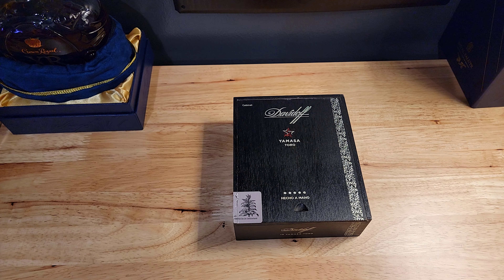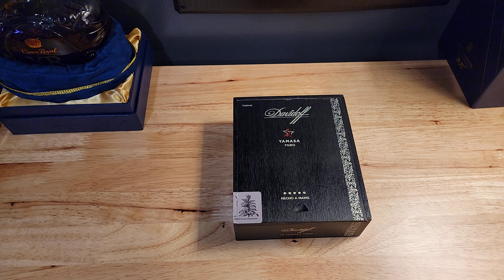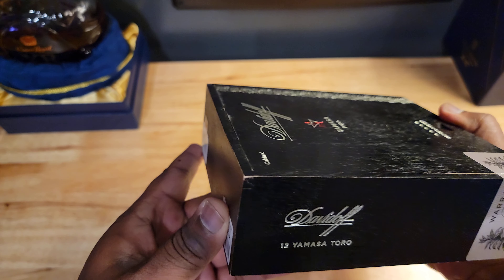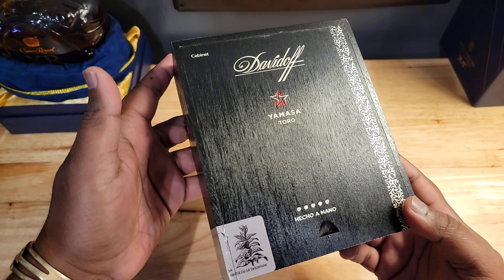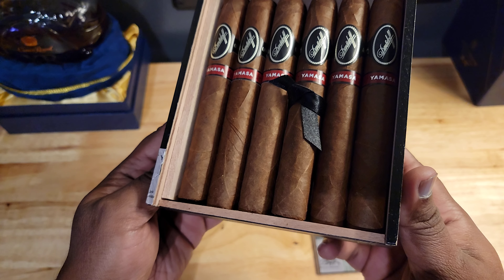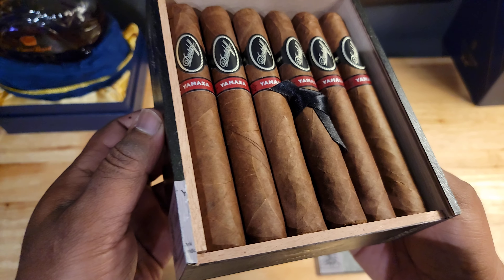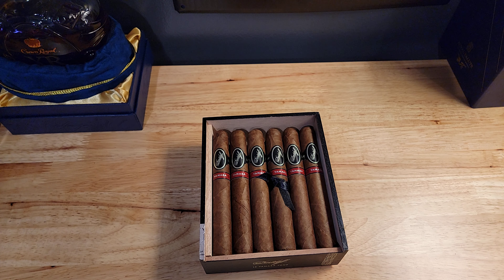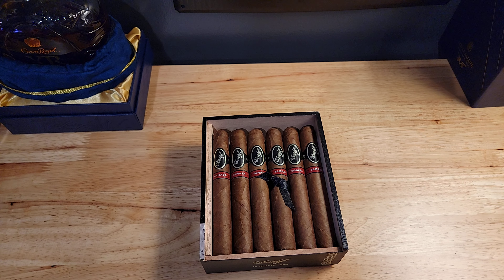Davidoff Yamasa 🎁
Contrary to popular belief, the newest Davidoff did not get its name from the incoherent mumblings of the late, great Michael Jackson. Instead, the latest hit to come out of the Davdioff camp calls on select tobaccos grown in Yamasa, Dominican Republic – a region with a reputation for being difficult to grow in. Davidoff’s newest release, fittingly dubbed Yamasa, demanded that years of industry know-how be put to the test.

Yamasa showcases a gorgeous, milk chocolaty wrapper leaf grown in this challenging region that took a team of scientists to perfect…and it’s evident in its seamless appearance. Also featuring a binder from San Vicente, DR and aged long-fillers from Nicaragua, Yamasa excels with hints of sweetness, leather, and rich spices.

​In early 2017, Davidoff Yamasa received a well-deserved 90-rating. The review stated, "Wearing a dark and alluring wrapper, this torpedo burns evenly. Earthy, woody impressions are balanced by a toasty quality and cocoa powder sweetness."

Profile : Medium to Full
Shapes: Toro
Wrapper: Dominican
Origin: Dominican Republic

$TheCigarCollector